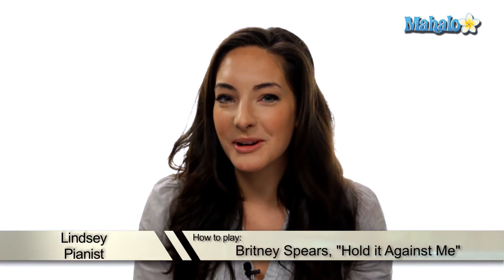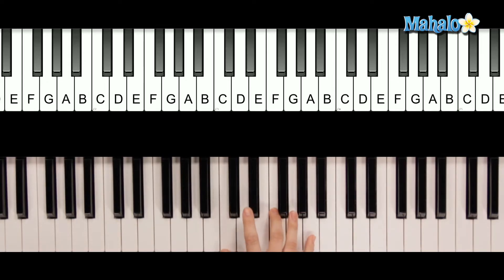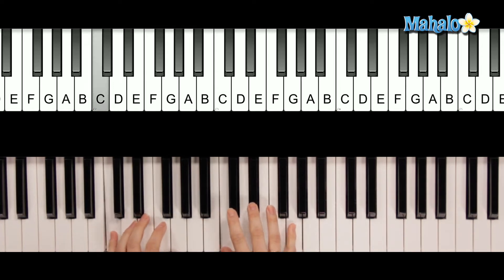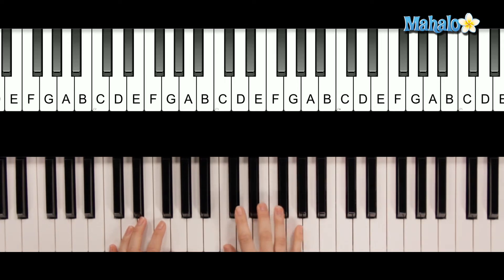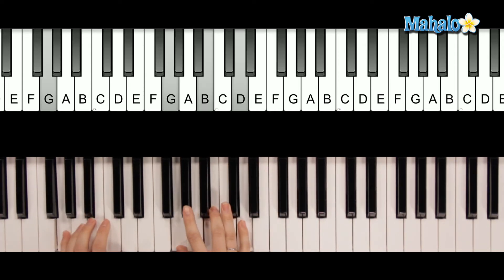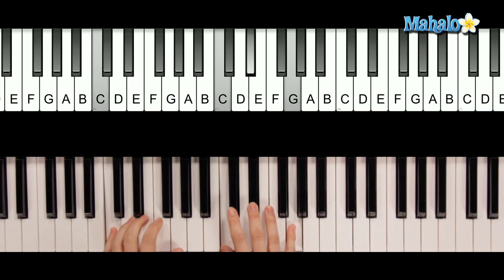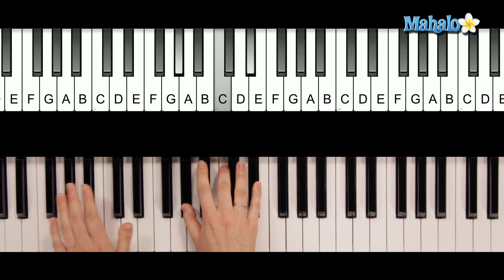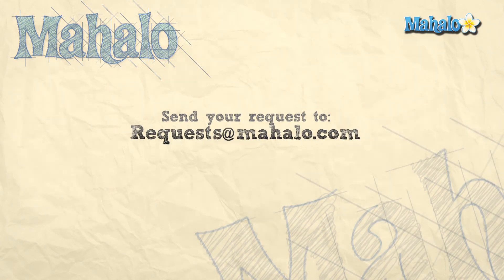How to Play Hold It Against Me by Britney Spears on Piano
This video will teach you how to play the popular song "Hold It Against Me" by Britney Spears on piano like a pro in no time!